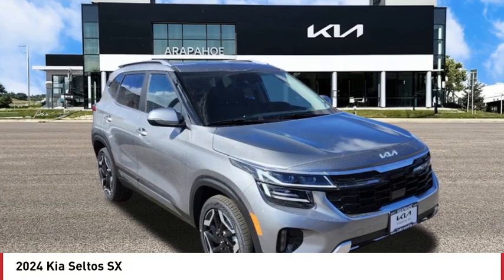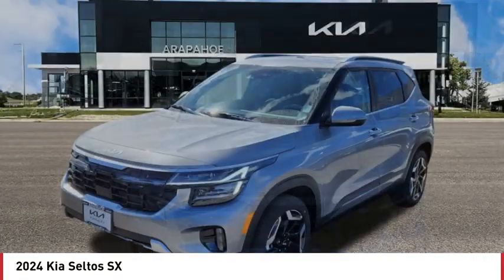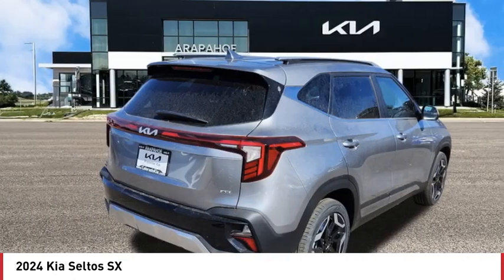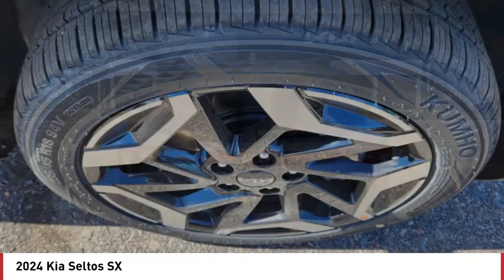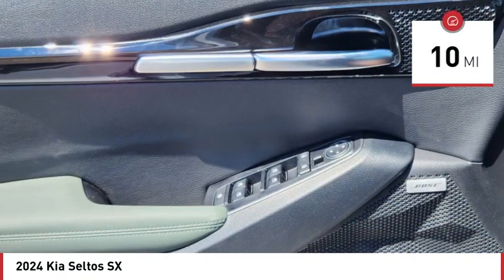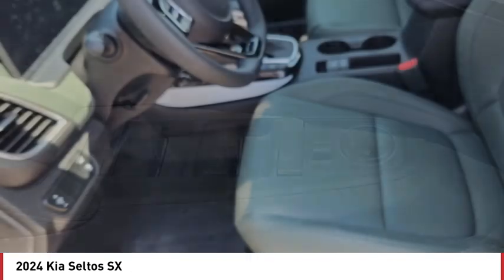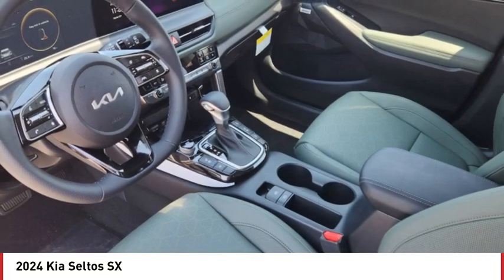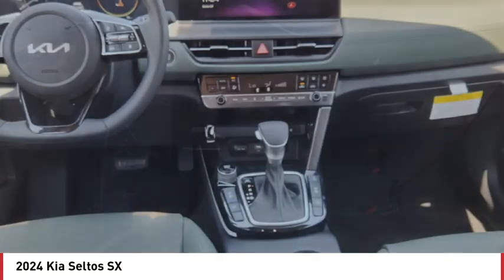2024 Kia Seltos Greenwood Village CO R8238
Arapahoe Kia
9400 E Arapaphoe Rd

Gray Recent Arrival! 2024 Kia Seltos SX AWD 8-Speed Automatic4D Sport Utility I425/27 City/Highway MPG